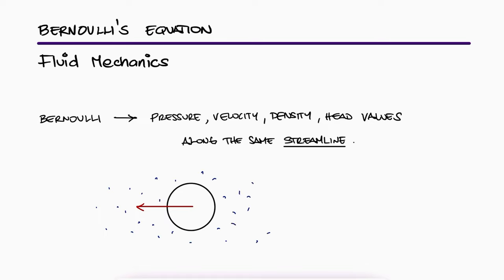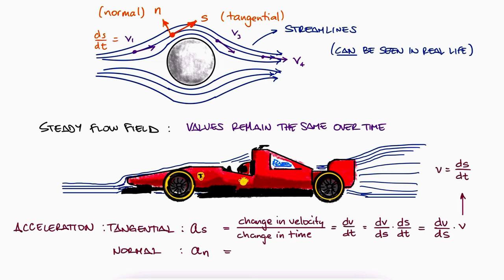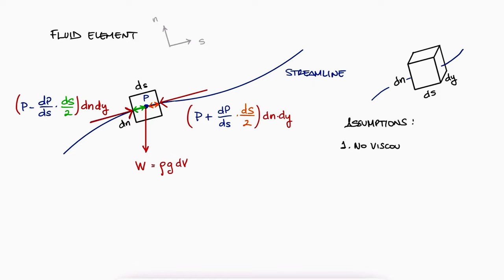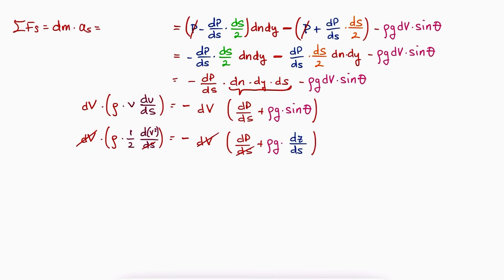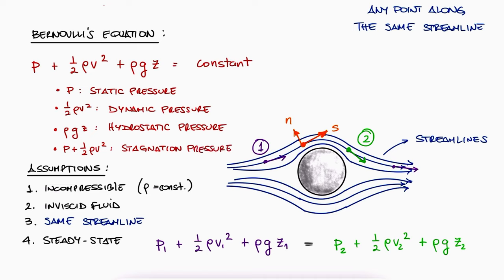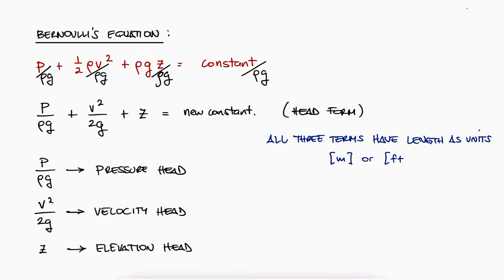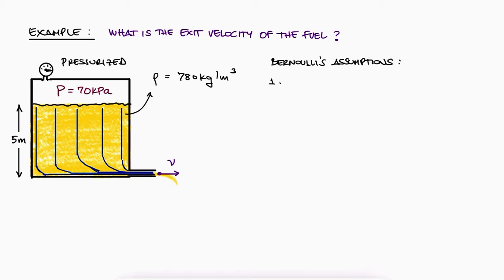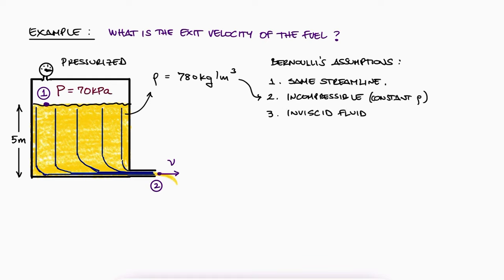Bernoulli's Equation for Fluid Mechanics in 10 Minutes!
Bernoulli's Equation Derivation. Pitot tube explanation and example video linked below. Dynamic Pressure. Head. Fluid Mechanics.

0:00 Streamlines
1:00 Tangential and Normal Acceleration
1:49 Bernoulli's Equation Derivation
2:42 Assumptions
4:26 Bernoulli's Equation
4:52 Summary of Assumptions
5:30 Stagnation Pressure
6:31 Head Form of Bernoulli
7:19 Look for Examples Links Below!
7:35 Lecture Example

Example 1: coming soon
Example 2: coming soon
Example 3: coming soon

Other Fluid Mechanics Lectures:

7.